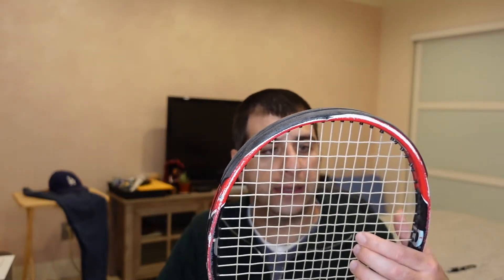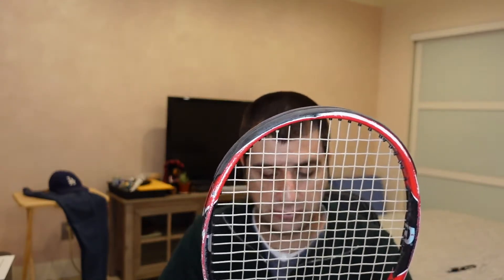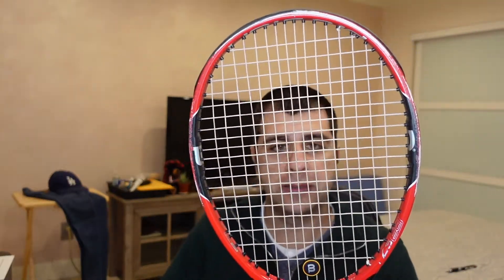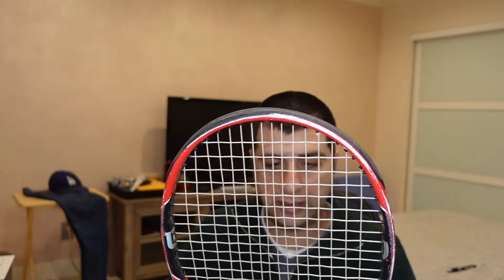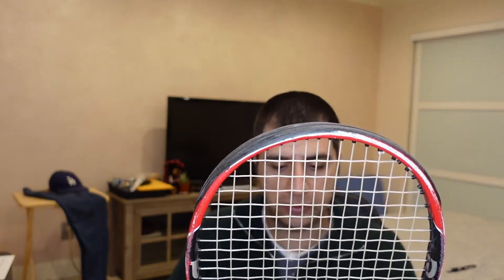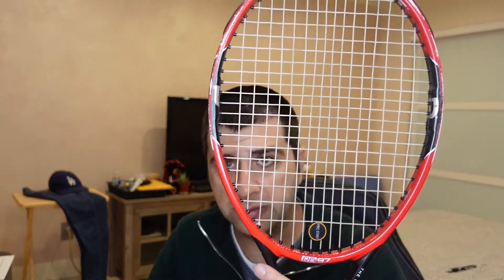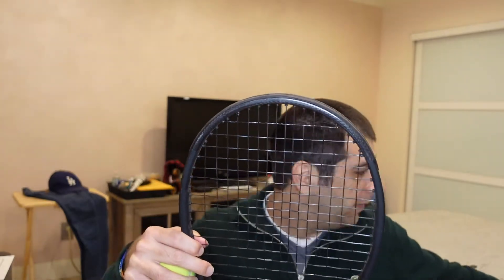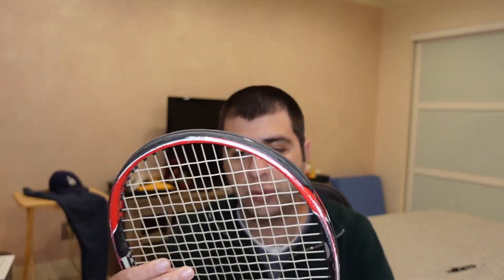Saying Hello Again and Talking about Strings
Just saying hi and talking about different strings that are out there like natural gut, synthetic gut, and polyester.